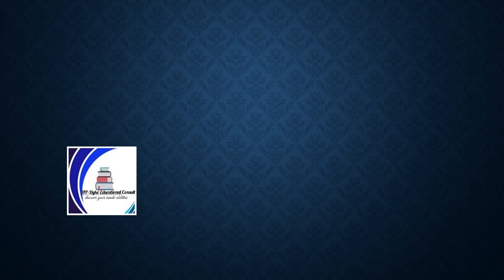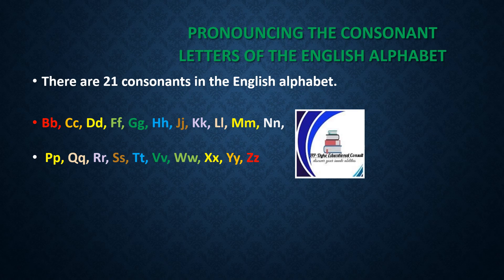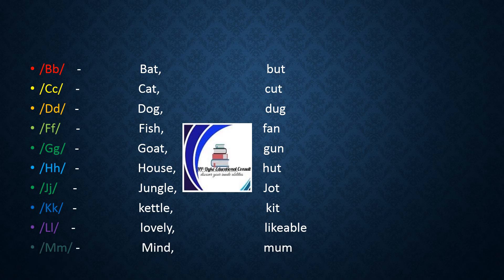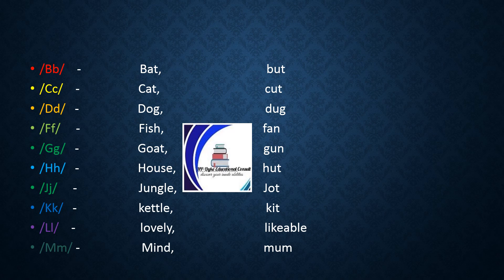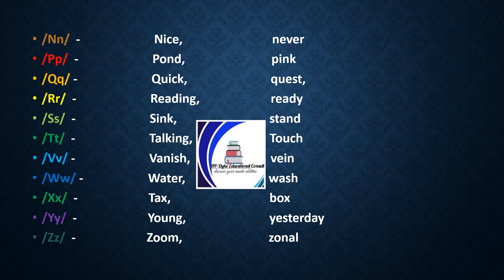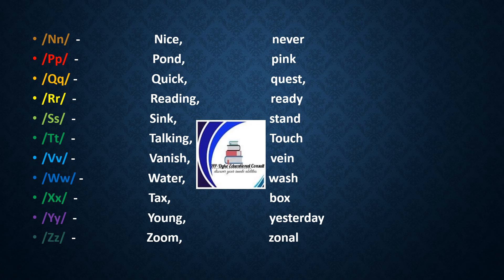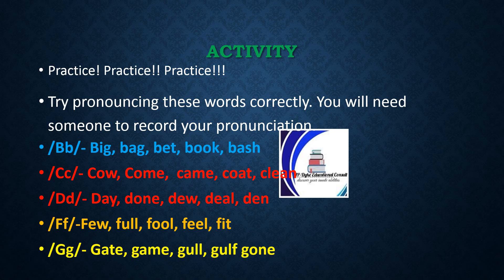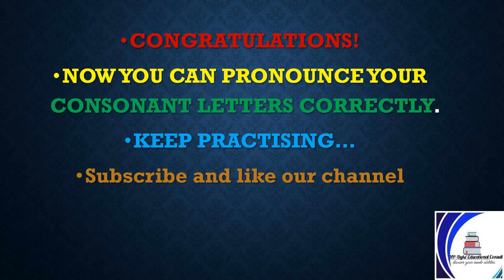English Alphabet lesson 2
In this lesson, children will learn how to sound the 21 consonants letters in  the English Alphabet independently. Parents, we encourage you click on the video and let the children learn while you get busy with other chores. It has fantastic activity that children will love to practise. Love you children.